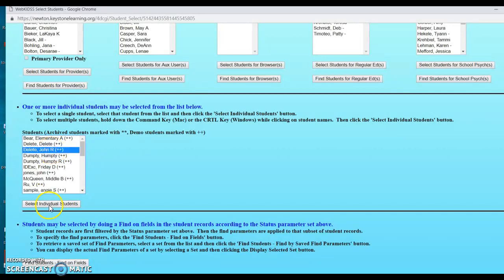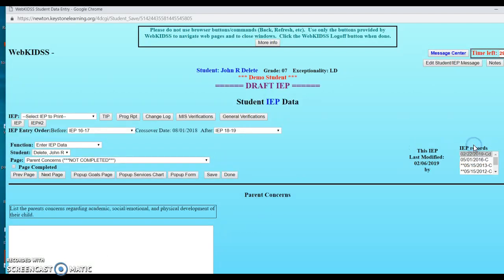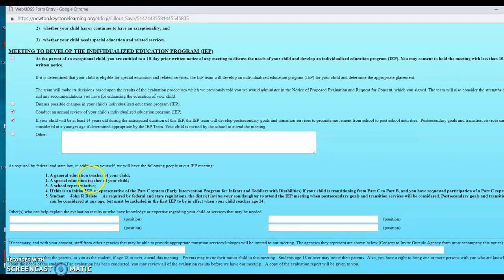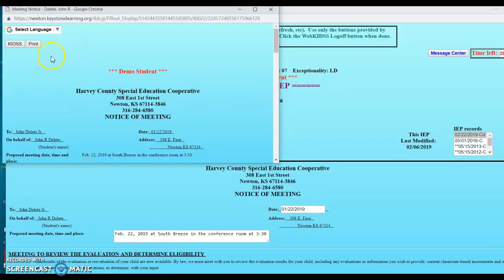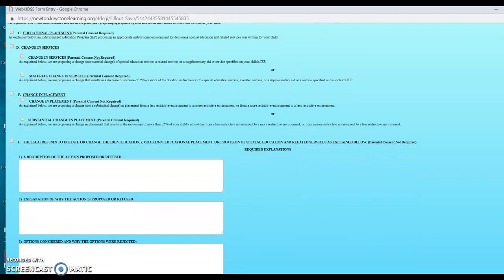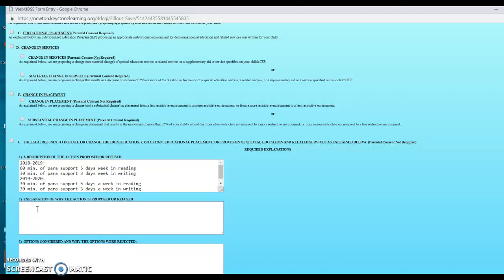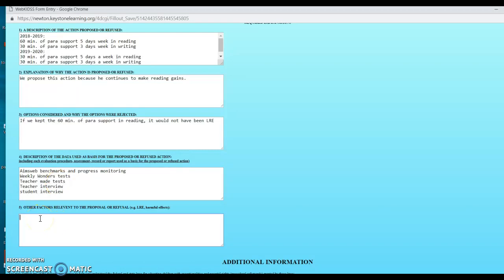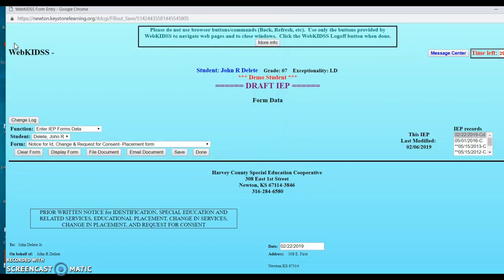HCSEC Webkidss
new IEP, Notice of Meeting, Prior Written Notice